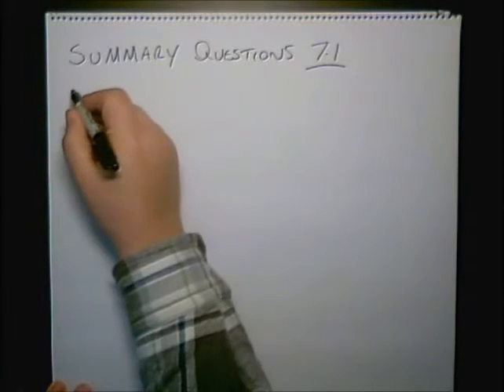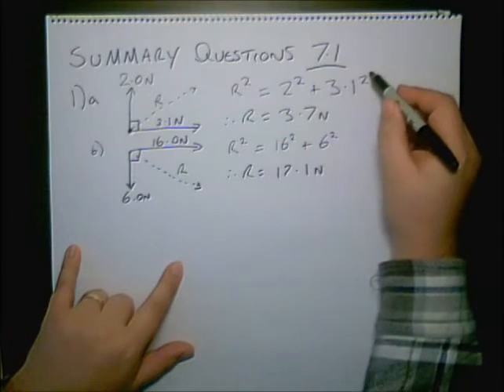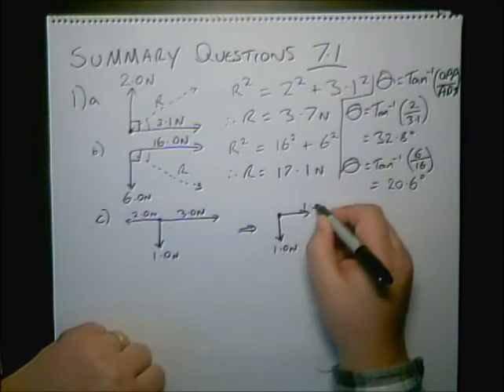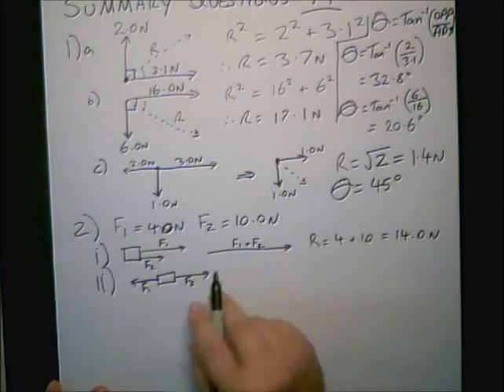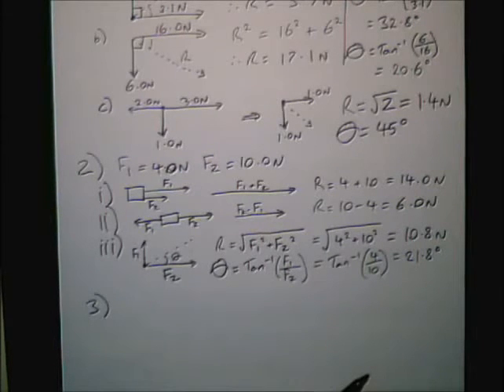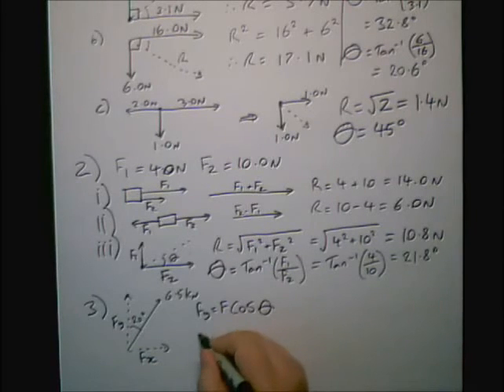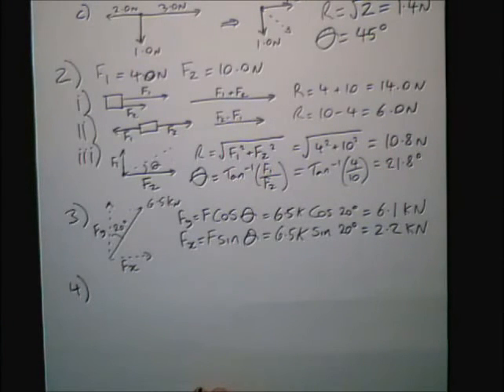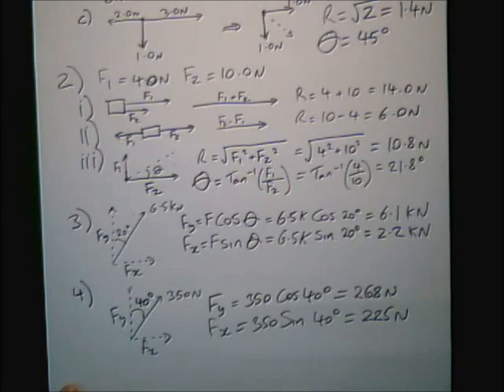AS Physics Revision Summary Questions 7.1 (Nelson Thornes Textbook)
Worked answers to summary questions from the Nelson Thornes Textbook

Sorry about the poor sound quality I will try to improve for future videos

This is to assist my physics students with their studies and as such is set out how i teach the subject, if you notice any mistakes or can think of better ways to teach the subject please let me know in the comments. Hope it helps.